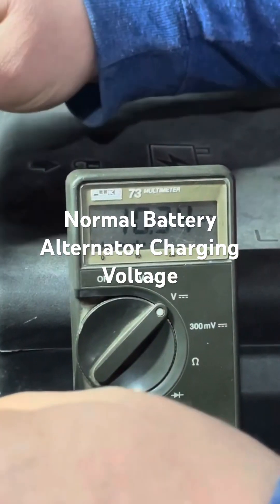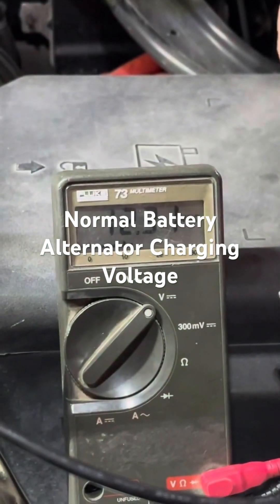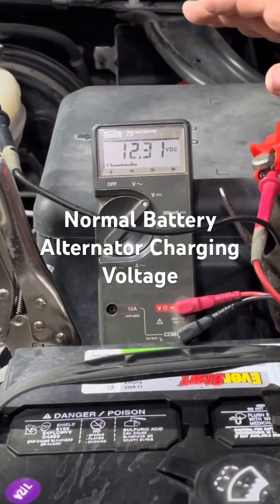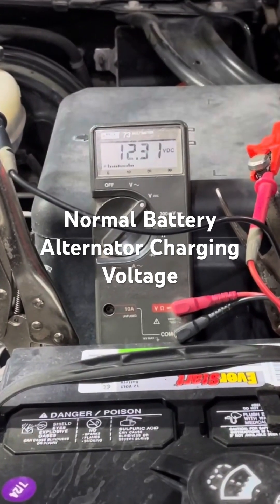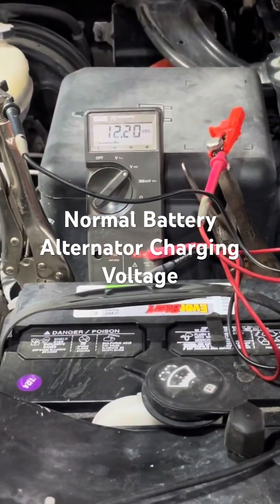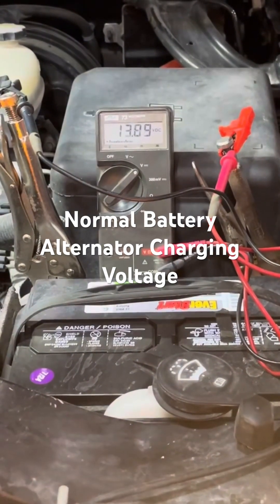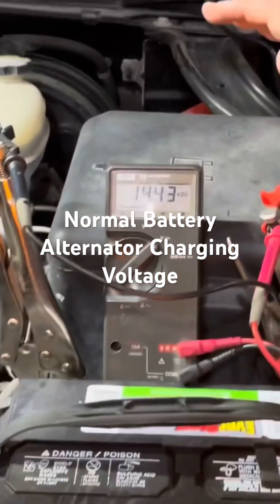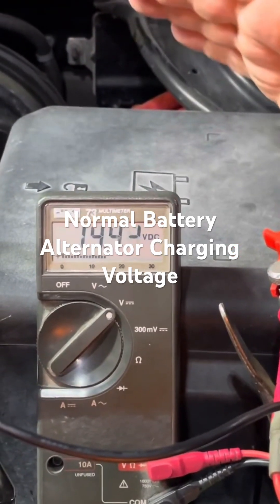Normal Battery Alternator Charging Voltage